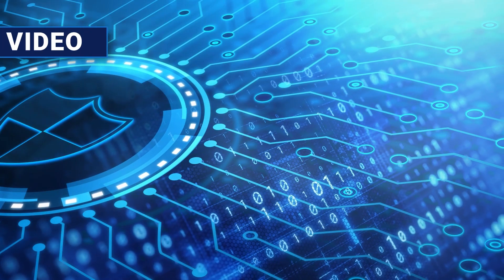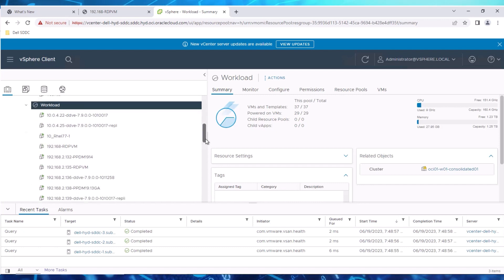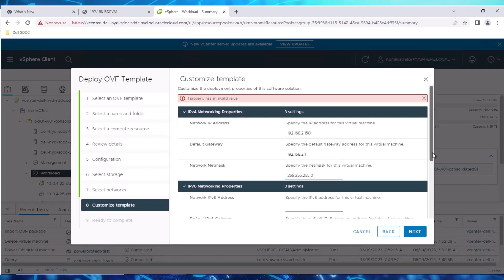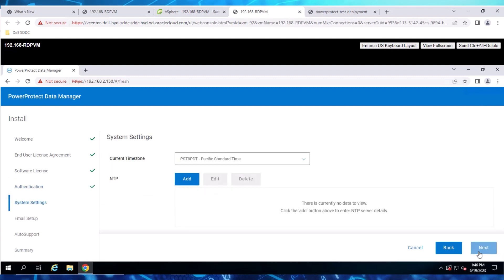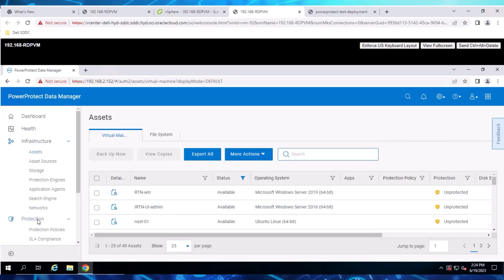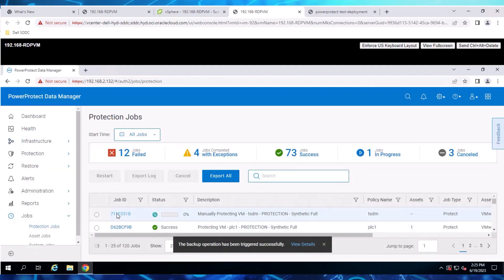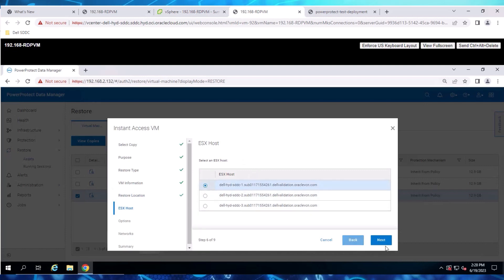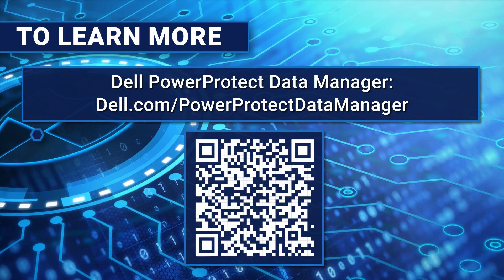Deployment of PowerProtect Data Manager & Protecting workloads on Oracle Cloud VMware Solution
Deploy PowerProtect Data Manager 19.14 on Oracle Cloud VMware Solution , Protect & Restore instance/s hosted on OCVS.